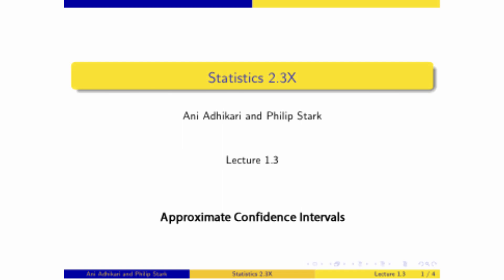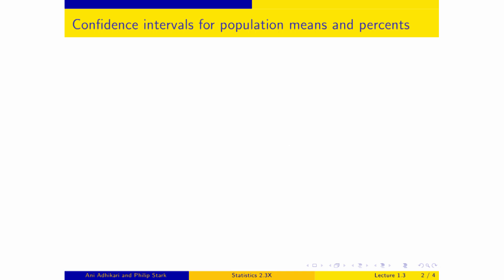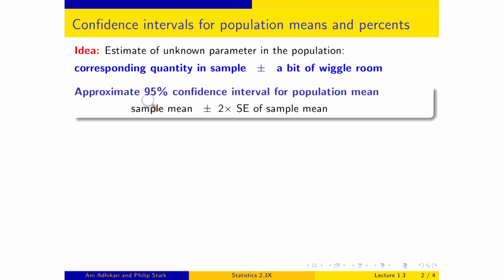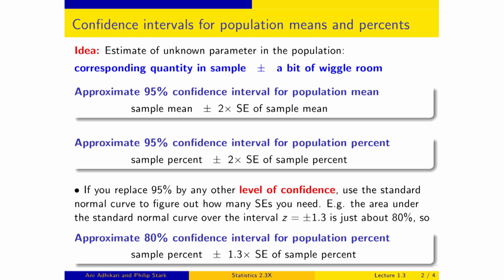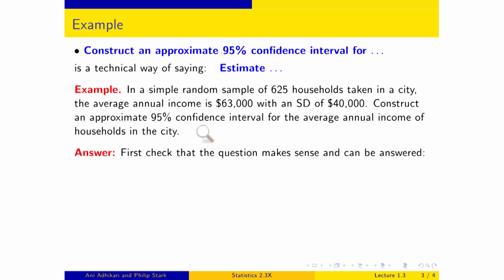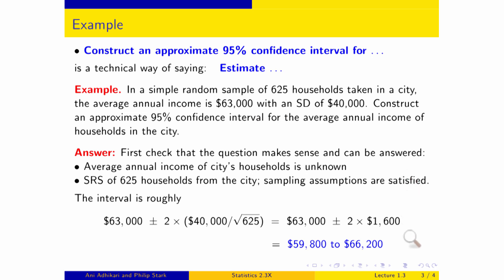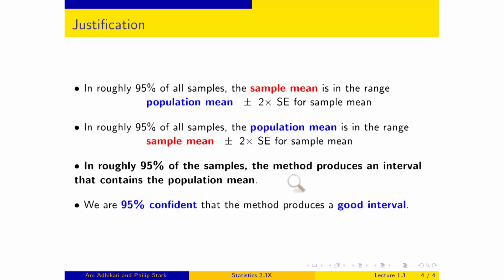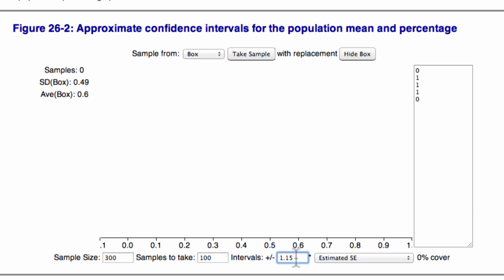UCBerkeleyX: Introduction to Statistics: Inference - Stat2.3x: Part 3